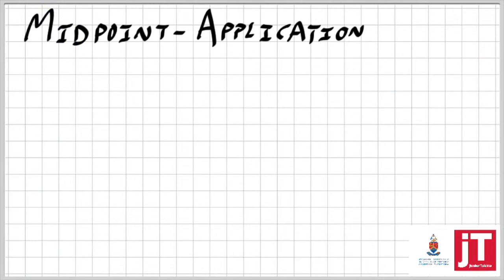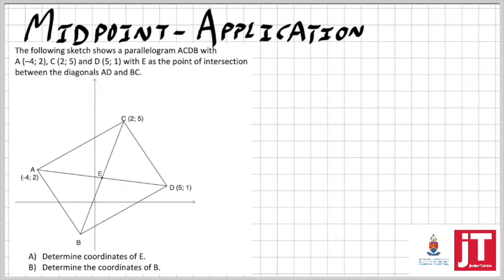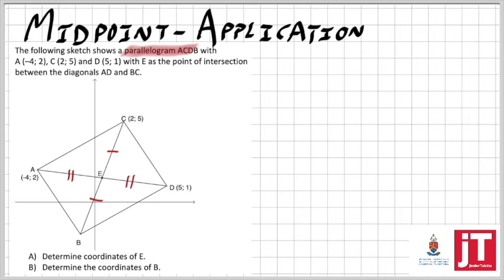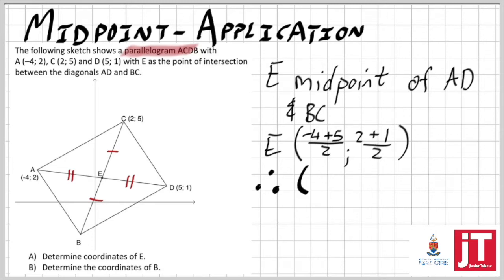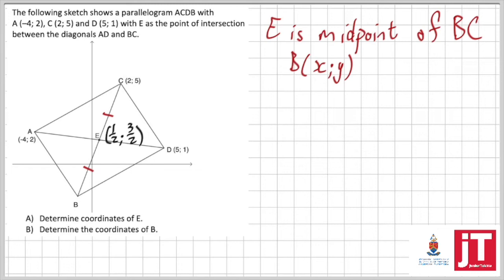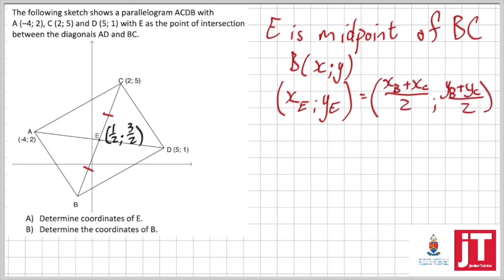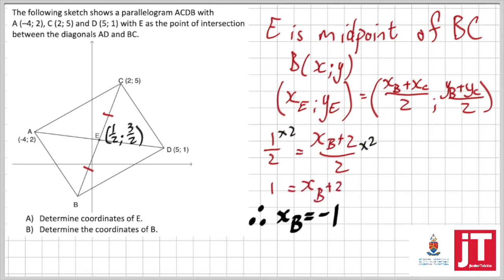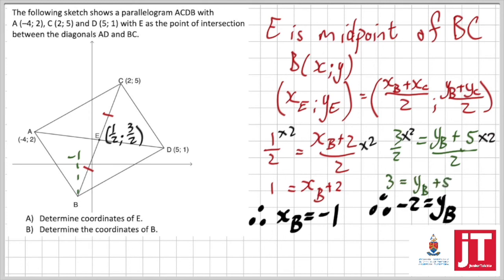7 Gr 10 Mathematics - Analytical Geometry - Midpoint Formula Application